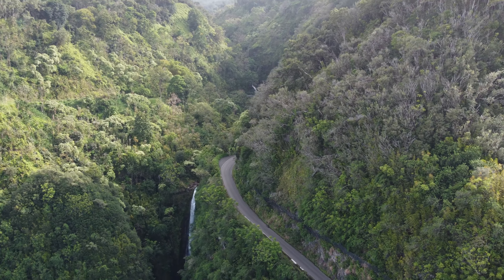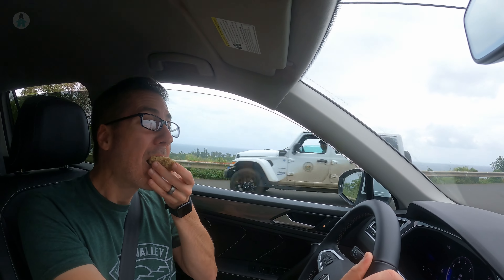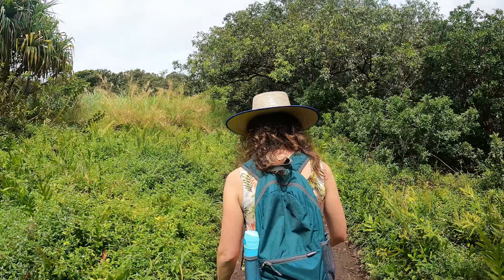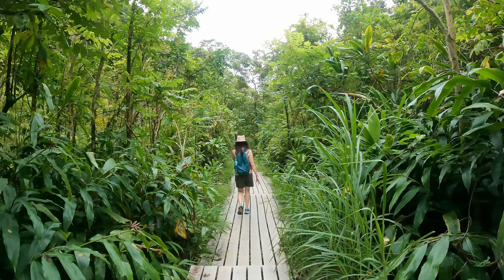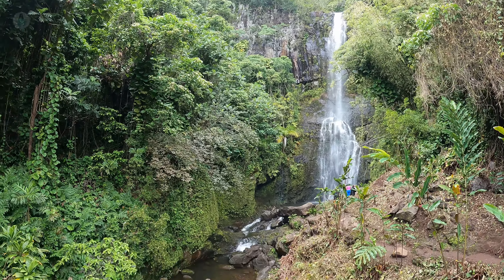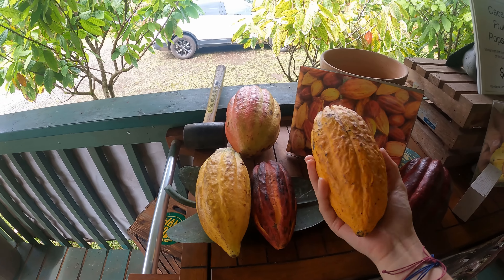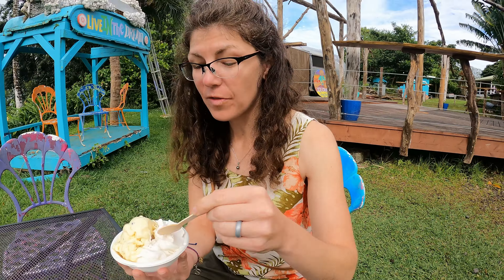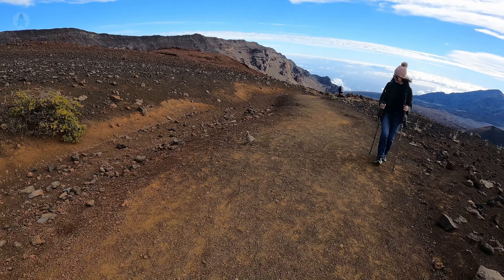Exploring Maui: Road to Hana Tips & Tricks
The road to Hana is one of Maui’s top things to do for tourists and locals alike. This winding, narrow road that spans the entire East coast of Maui is an adventure not to be missed while visiting Maui. We spent an entire day exploring as many of the roadside stops, waterfalls, and trails as we could. We chose to beat the crowds by leaving very early, driving all the way to the end of the road at Waimoku Falls trail in Haleakala National Park, and then driving back and making stops against the flow of traffic.

OUR AMAZON STORE (CANADA)**
OUR AMAZON STORE (US)**

DJI Mini 2 SE
GoPro Hero Black
DJI Mic

0:00 Chapters
0:28 Be prepared
1:15 Banana bread for breakfast
2:50 driving conditions on the road to Hana
3:25 Waimoku Falls at Haleakala National Park
7:22 Wailua Falls
7:42 Our drone captures a hidden waterfall on the road to Hana
8:00 Is Huli Huli Chicken worth it?
10:20 You never know what you're gonna find - other stops we made
12:50 Ending the day at Ho'okipa beach park
13:04 Final thoughts
14:22 Bloopers

***As Passport America brand ambassadors we earn from qualifying purchases.